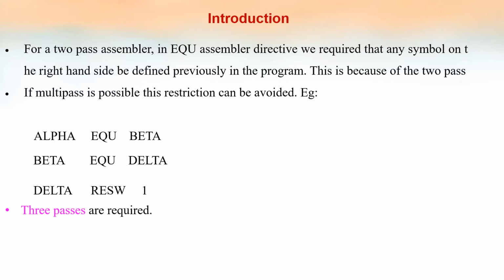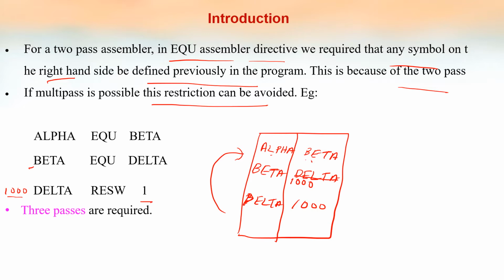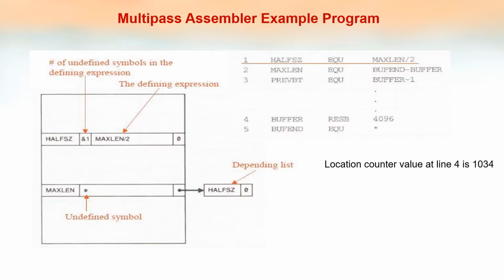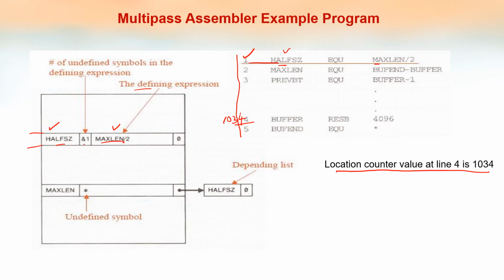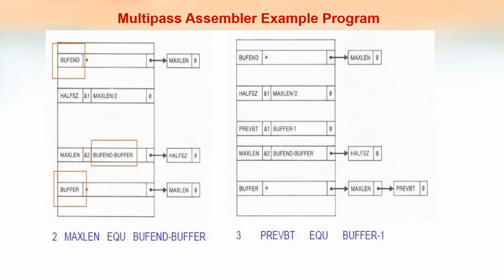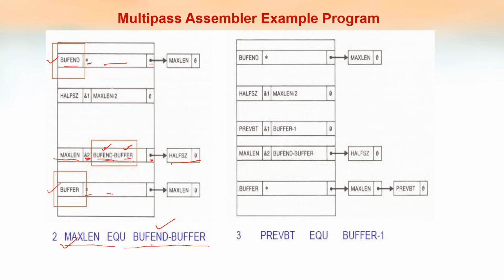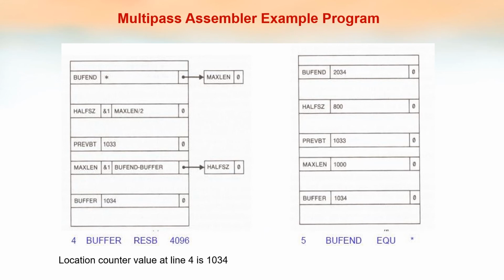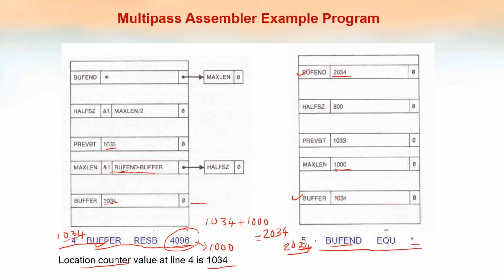Module 3 Assembler Design Multipass Assembler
KTU CS 303 System Software Module- 3 Multipass Assemblers